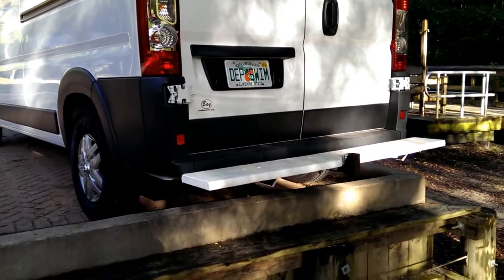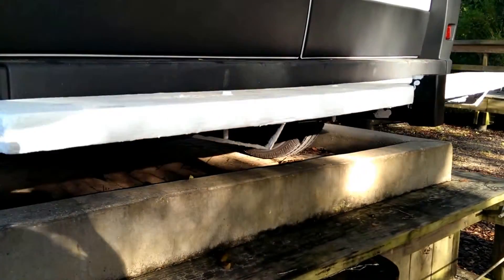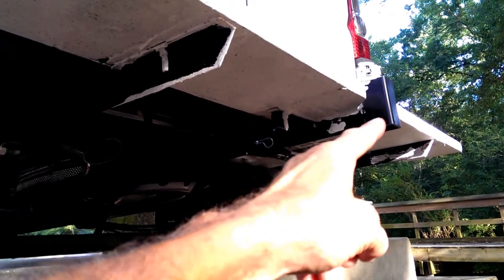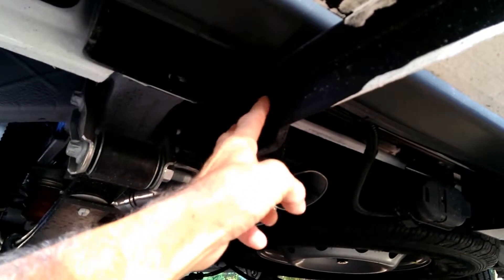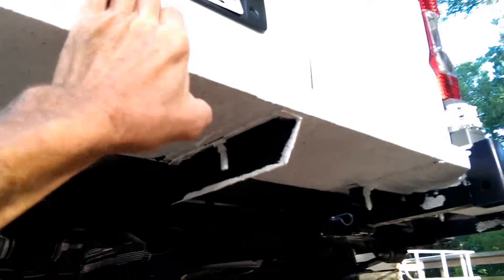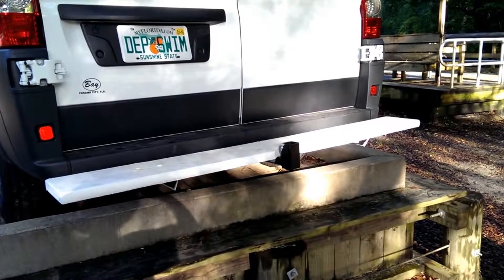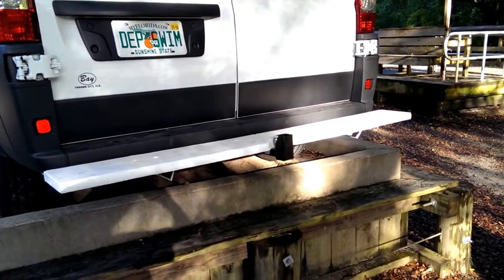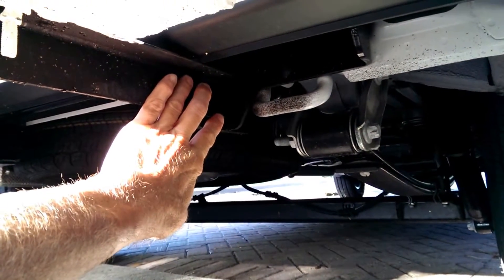Step-bumper RAM ProMaster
Wooden step-bumper with adjustable tow-hitch